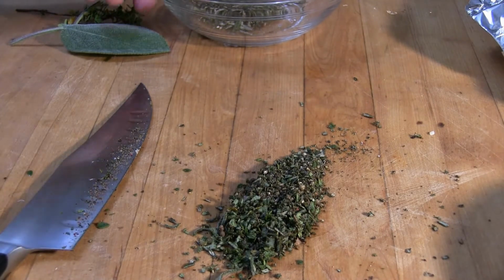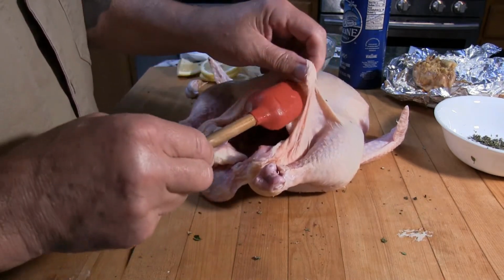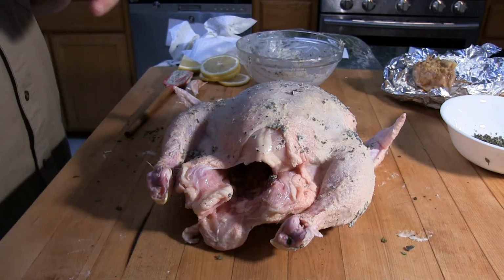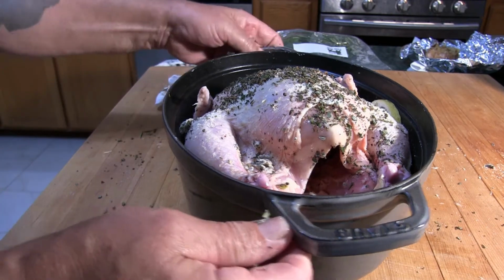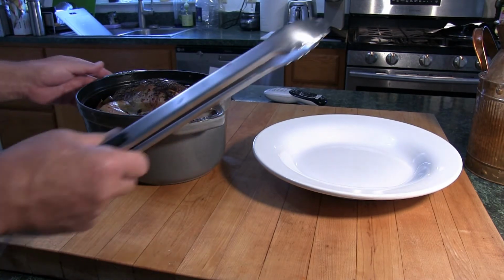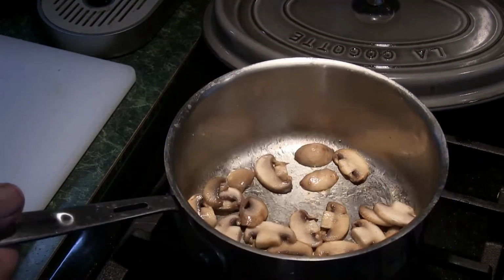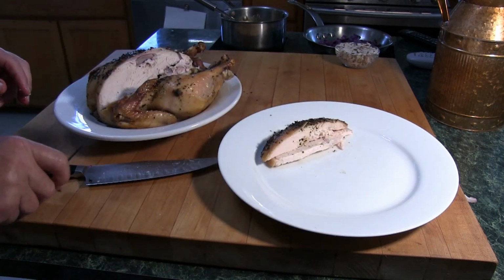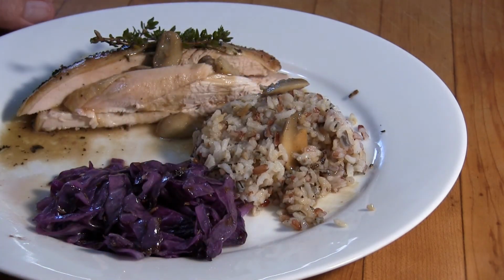Garlic & Herb Dutch Oven Baked Chicken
The use of fresh garden herbs along with butter and garlic makes this dish so wonderful.